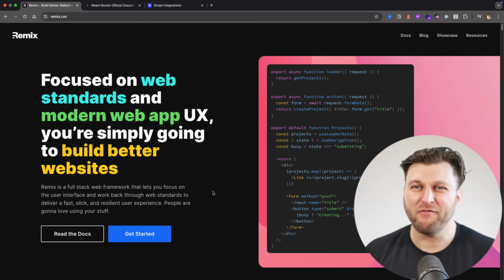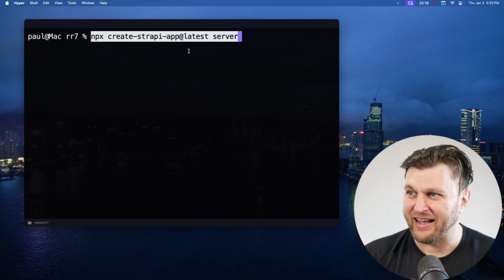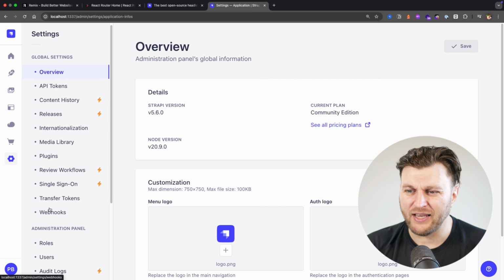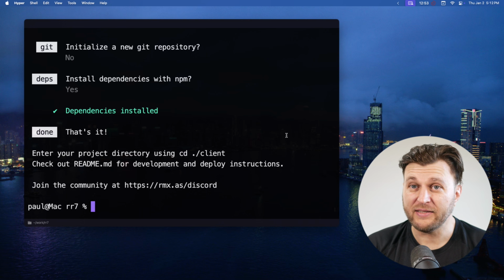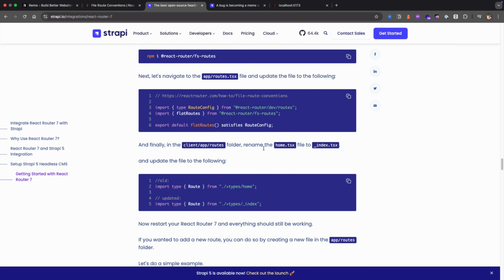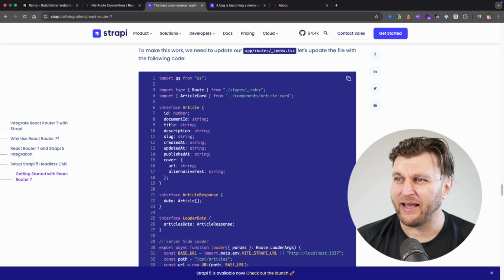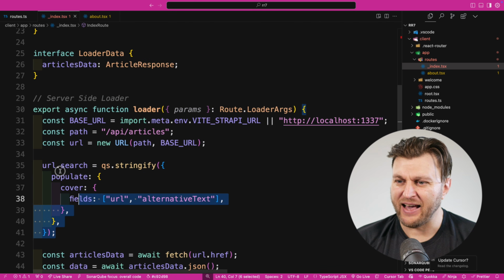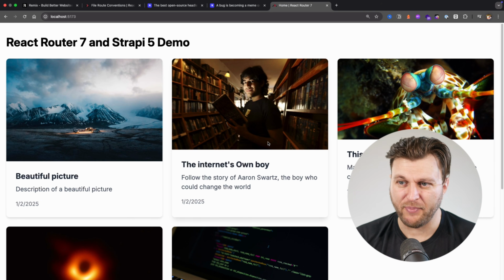Getting Started with React Router 7 and Strapi 5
Would you like to try React Router 7 with Strapi? That is exactly what we are going to do in this video.

Welcome to the New Year! Hello, everyone! 🎉 Happy New Year to you and your families! I'm excited to kick off this year by diving into React Router 7, now officially released!

Why React Router 7?
React Router 7 combines Remix's best features with React's flexibility. Whether you're developing a library or a full-fledged framework, it is here to simplify your routing needs while providing server-side benefits.

In this video, I'll walk you through:
- How to set up a Strapi backend.
- Integrating React Router 7 into your project.
- Fetching data from Strapi with React Router Loaders

Follow Along!
If you're eager to try it out, check out the guide which includes step-by-step instructions and code snippets.

Key Takeaways:
- Understand React Router 7 Loaders and Routes
- Learn to set up a Strapi application and connect it with a React Router.
Gain insights into file-based routing conventions.

00:00 React Router 7 is out, integrating Remix features and Strapi
02:21 Set up a Strapi project with TypeScript
03:37 Navigate to the content manager to select articles, publish them, adjust user permissions
04:47 Set up a React Router 7 project with file system-based routing
07:40 Update routes in TSX, rename home to index, create an about page
09:37 Install the qs library, define article data types, and create a loader function to fetch data f
11:12 Create an "article card" component
13:19 Easily create and publish a new blog post using React Router 7 and Strapi